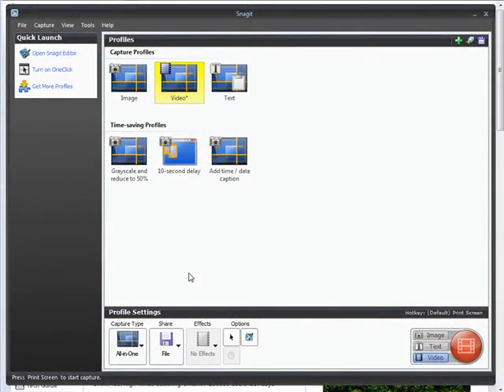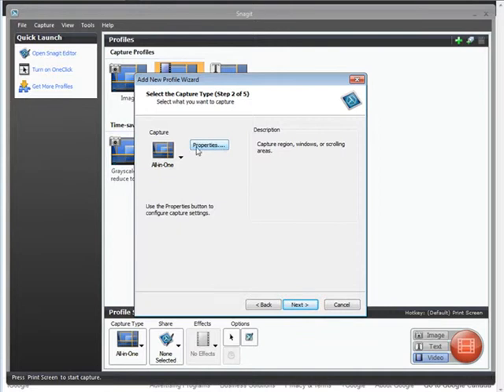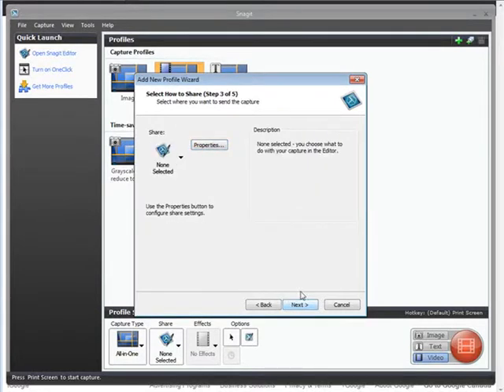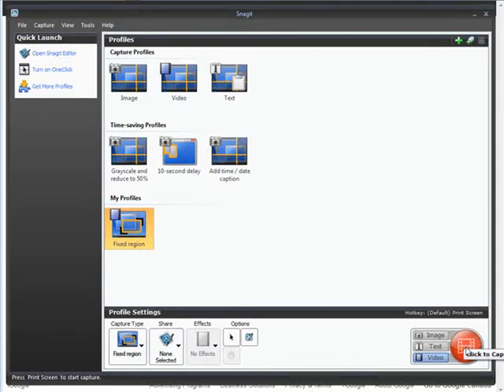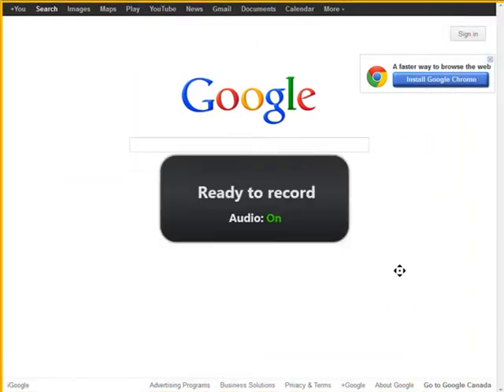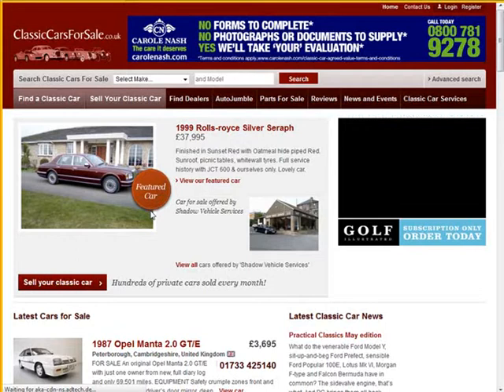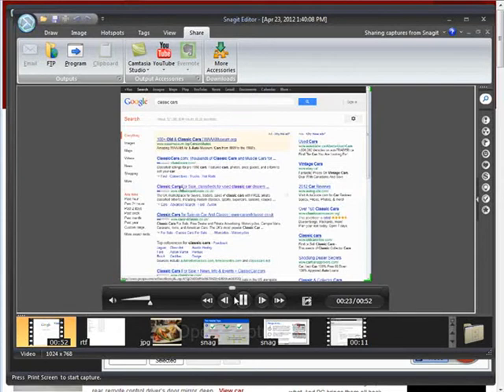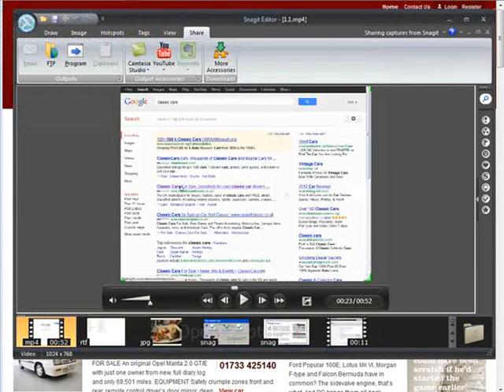Capturing video with Snagit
In this video, we look at settings like capture area before recording a screen capture video with Snagit.